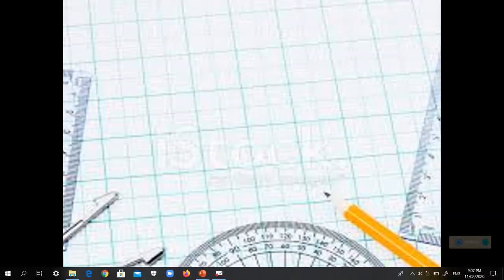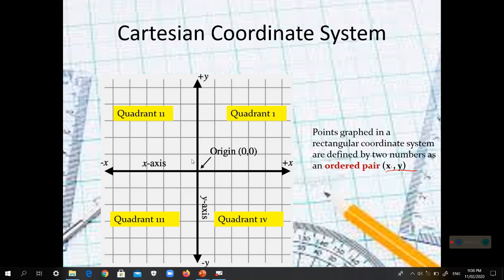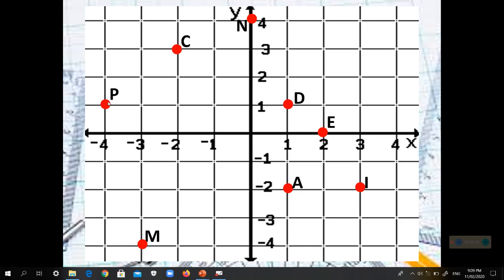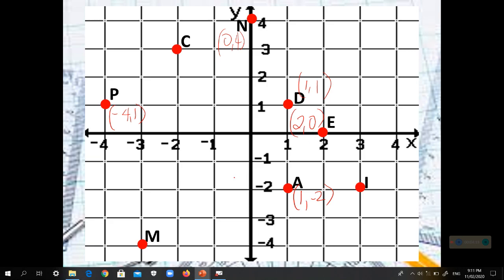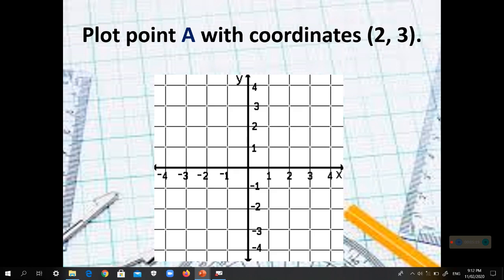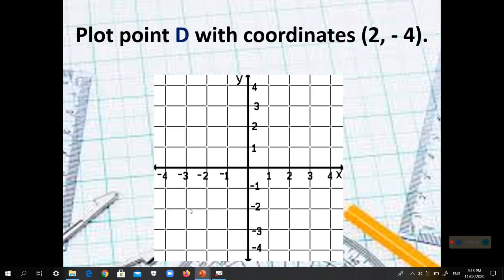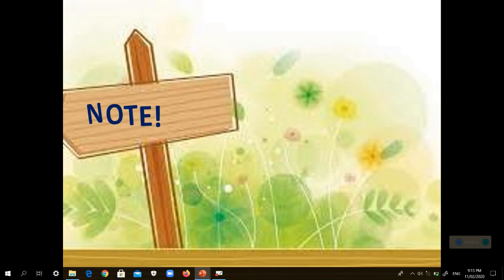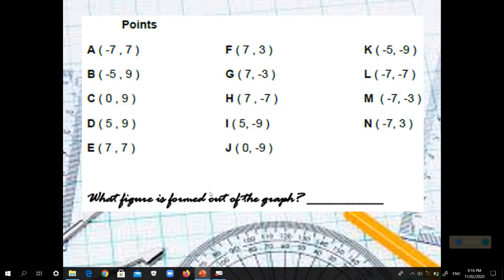Cartesian Plane Plotting Points